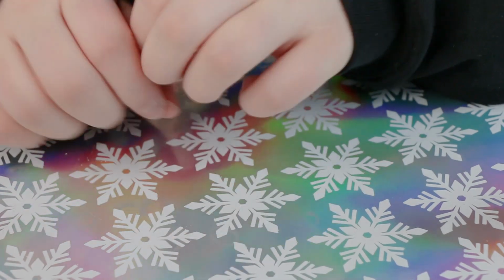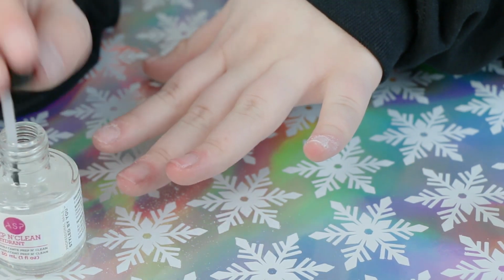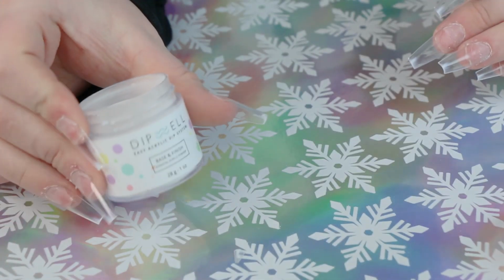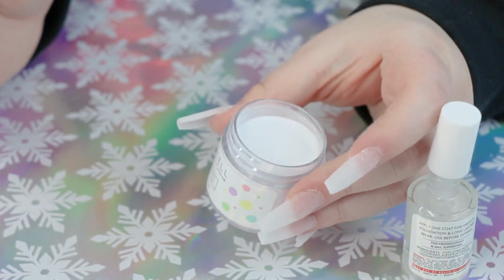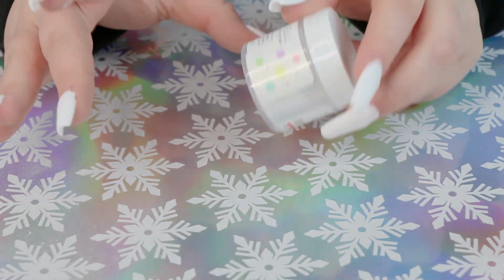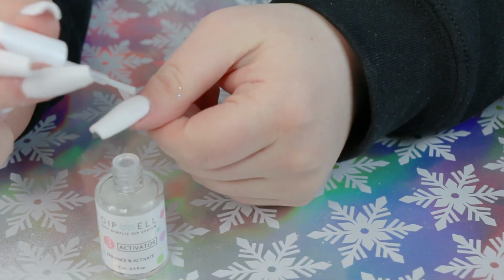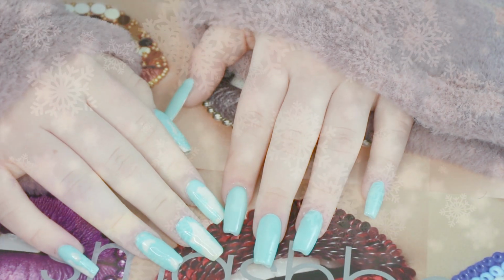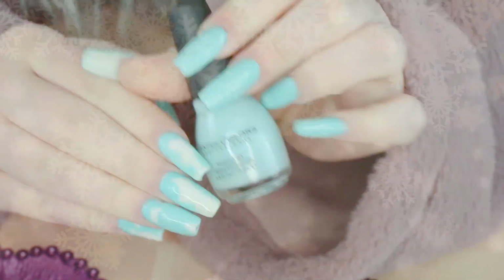Dip nails - In depth tutorial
Open for more stuff!

Dip kit
Gel top coat
Nail tips

UBER - emilyi1045ue
LYFT - EMILY11672

Vpfashion: emilyvp for $10 off